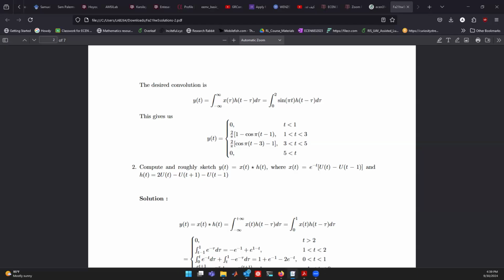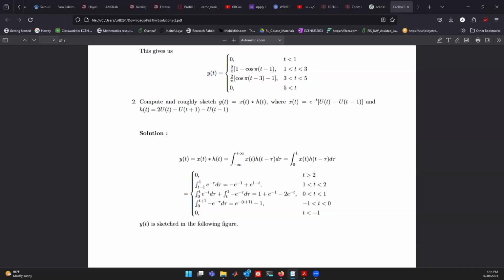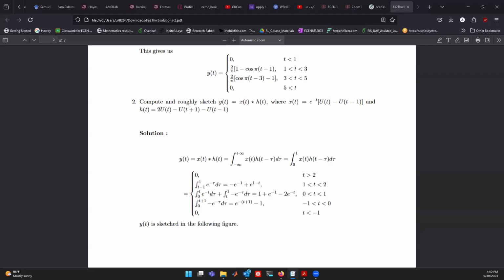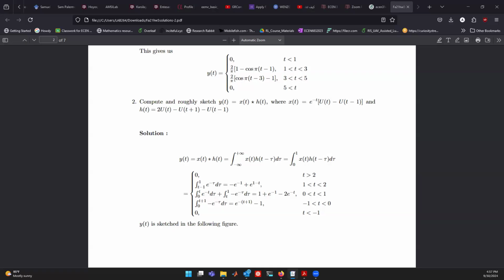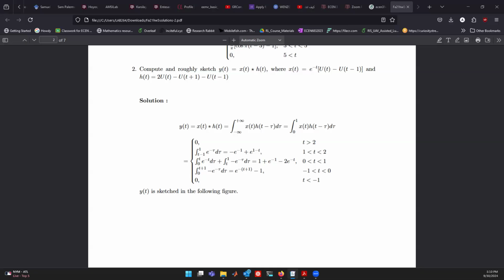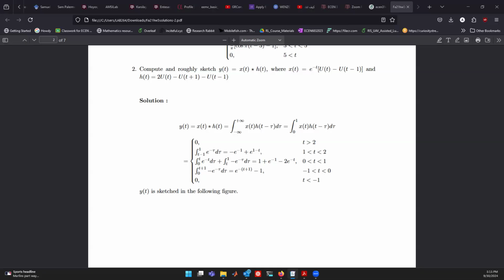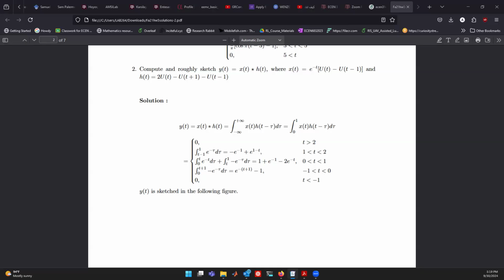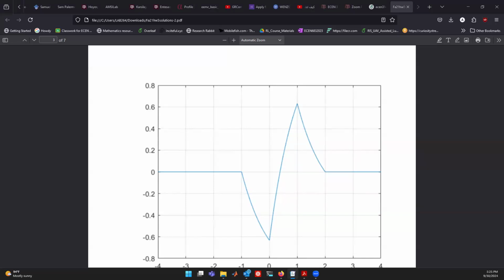4. Example for Continuous-Time (CT) Convolution Integral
Continuous-Time (CT) Convolution Integral